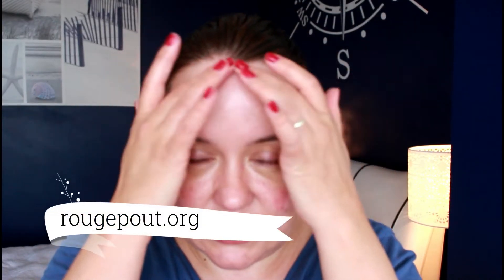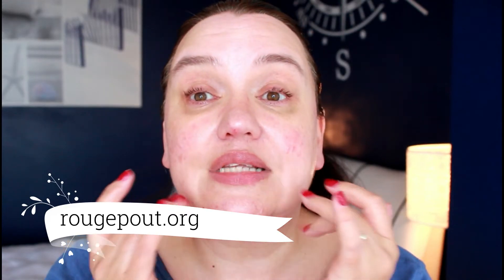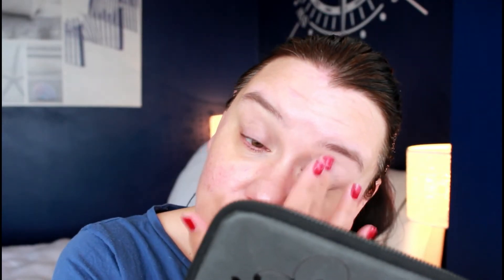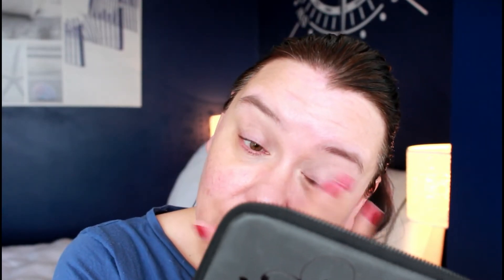Green Eye Tutorial || Rougepout Beauty [affiliates/pr]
Strong eye look and an emotional chat x

1. [ad] denotes products that I have been paid to feature.
2. [pr] product sent, no payment received, for me to feature the item, purely my choice to review with no prescribed words from the brand or agency.
3. [affiliate] - there are affiliate links or trackable links attached to this video, these earn me a few pence when clicked (these appear as fav.co or bit.ly after listed products), certain links are not affiliated and are purely there for you to click and find the product information faster, these may be trackable links by the page.
4. [sponsored] products or video has been sponsored by a brand or agency.
5. [bought/pr] - I have bought the items but had pr previously.
6. [gifted] - sent by brand or pr for my own use and I’ve chosen to share it. May also be GWP or gift from a friend.